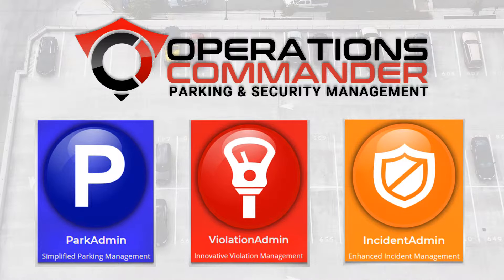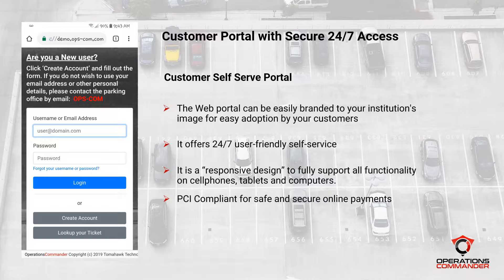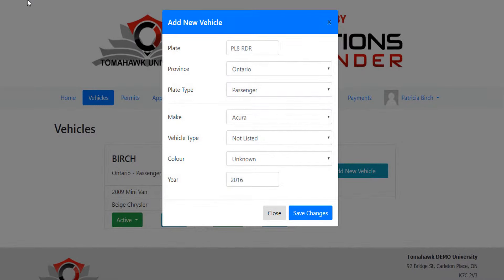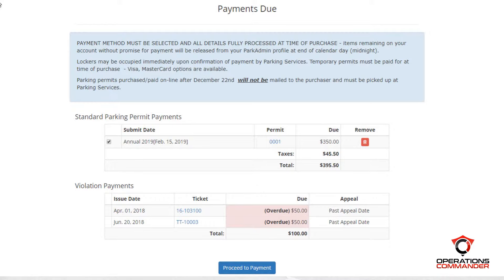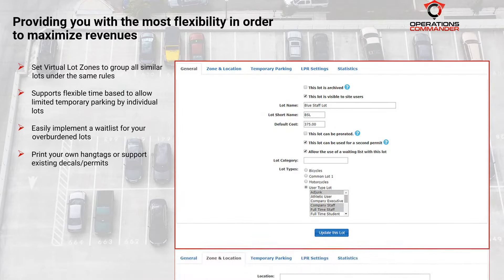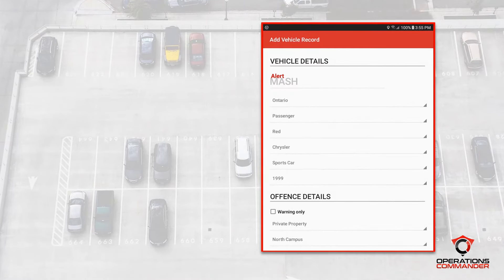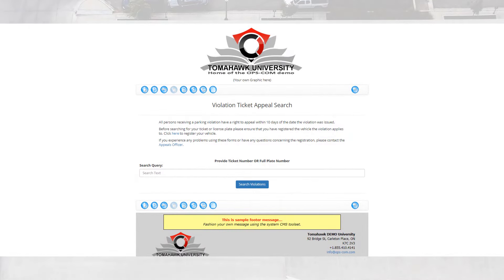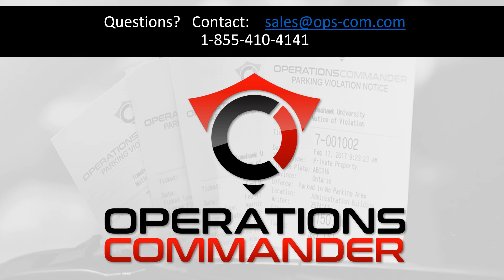OPS-COM - Parking and Violation Management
This video is a brief overview of the main functionality of the OperationsCommander parking and security platform.  The video highlights how OPS-COM can ease operations for your customers, counter staff and system administrators.

OPS-COM is the most flexible and scalable parking and security platform available on the market today.  OPS-COM can manage parking, violations, incidents, appeals, LPR, payments, users, and so much more!